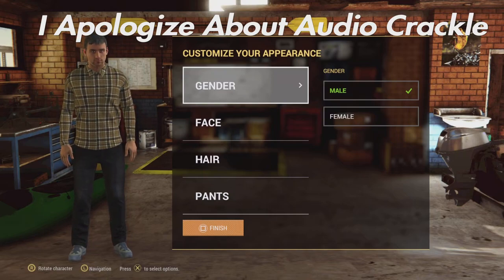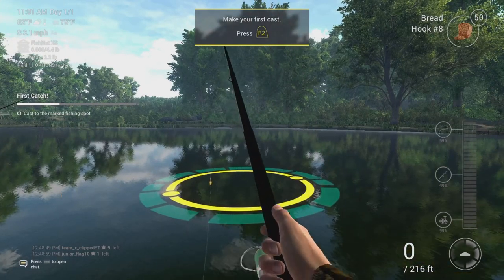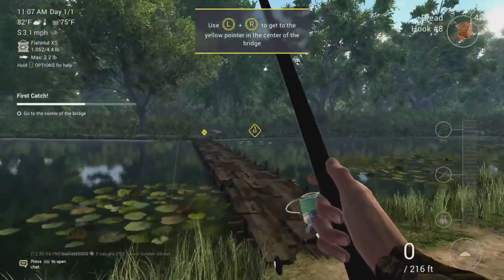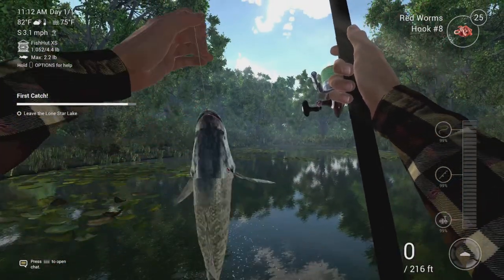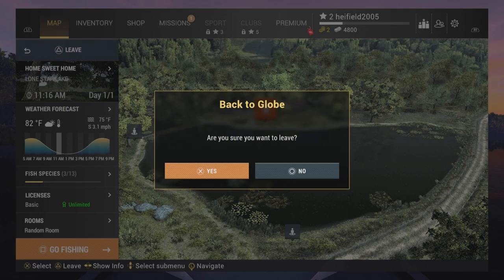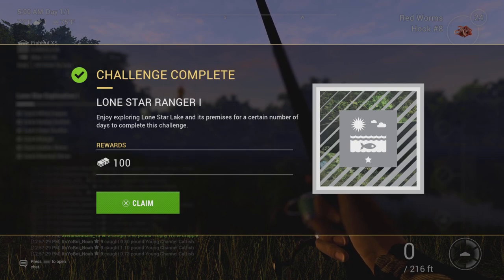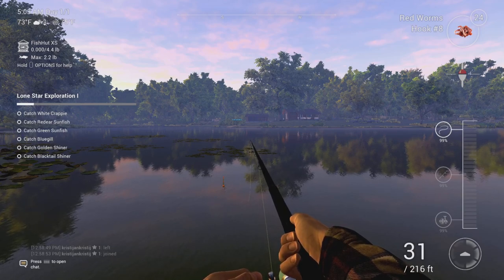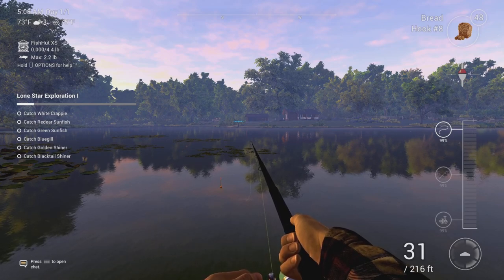First Time Playing Fishing Planet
In todays video we try out fishing planet for the first time on console and I must say I like playing the game so far it is totally different to call of the wild the angler but it is familiar but I did enjoy playing it but if you want more of fishing planet let me know in the comments thank you.